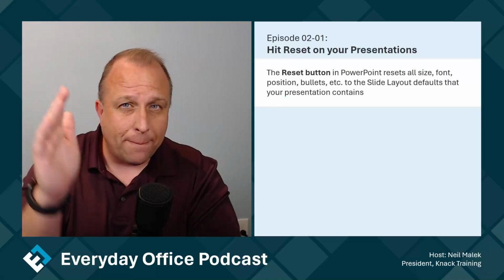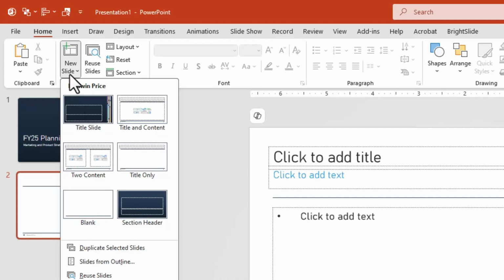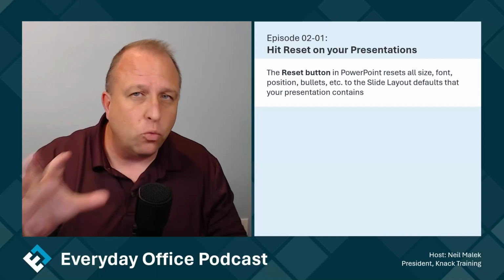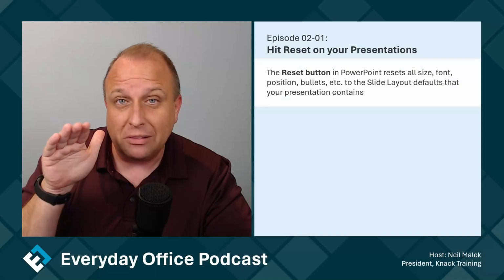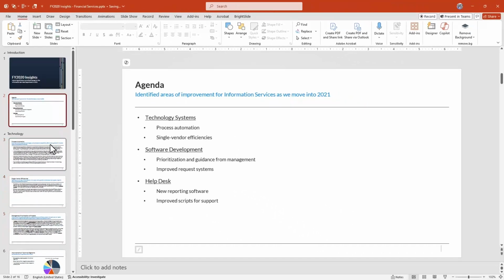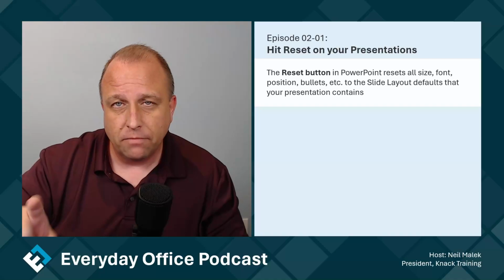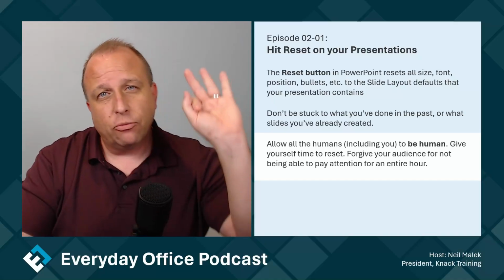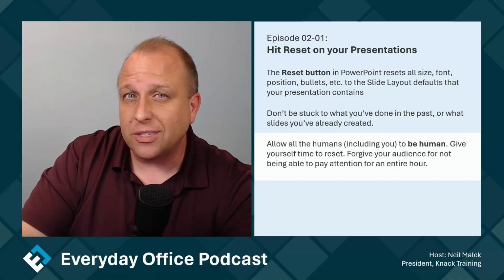Hitting Reset on your Presentations - Video Podcast - Season 2, Episode 1 | Everyday Office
Are you rolling out shoddy, boring presentations? Sometimes the secret isn't to push forward and work harder - it's backing up and hitting the Reset button. In this episode, Neil Malek, President of Knack Training, talks about three ways to reset before your next presentation. Also, some interesting new tools have been announced in Copilot Wave 2!